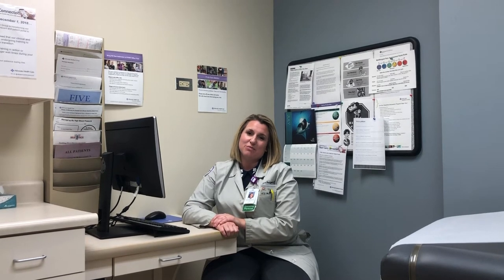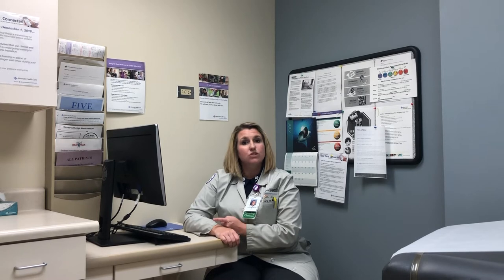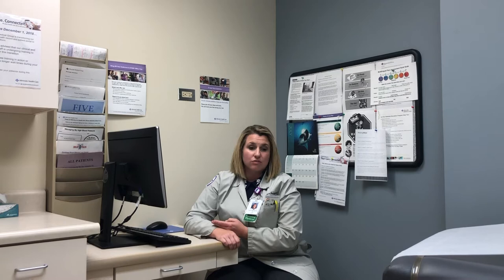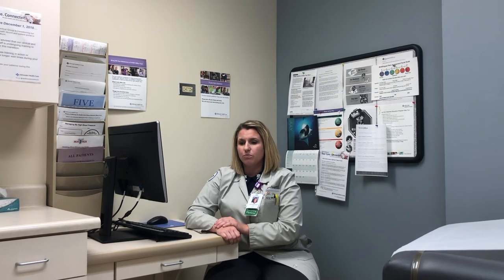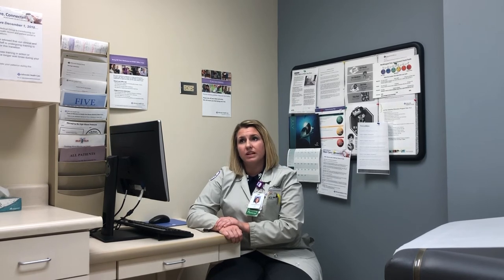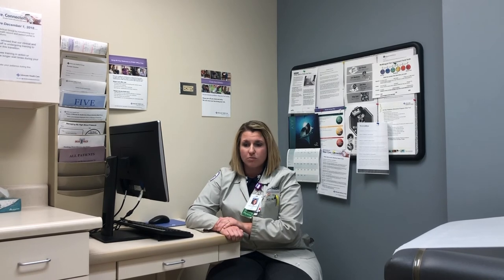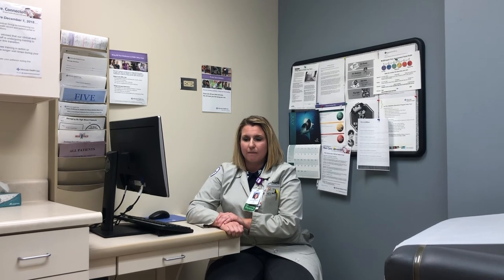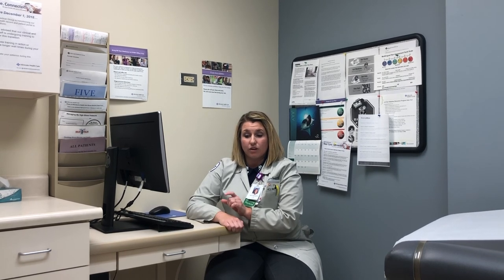Ambulatory Nesset Clinic #1